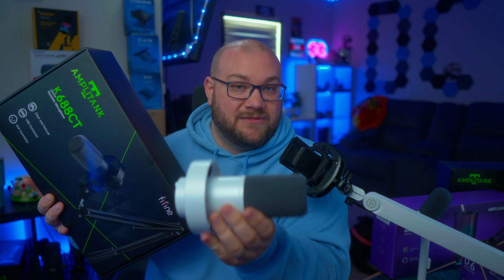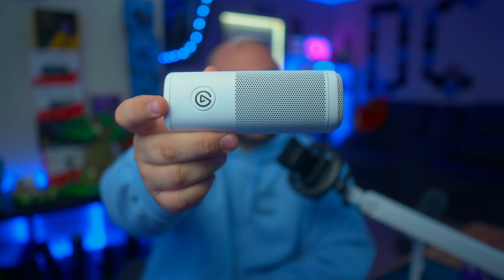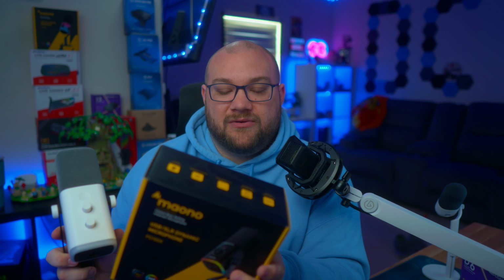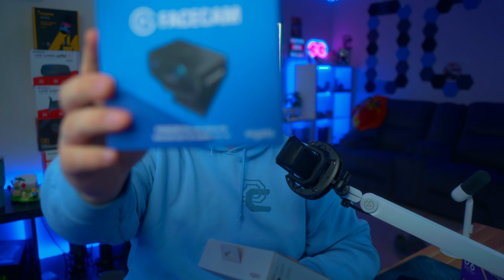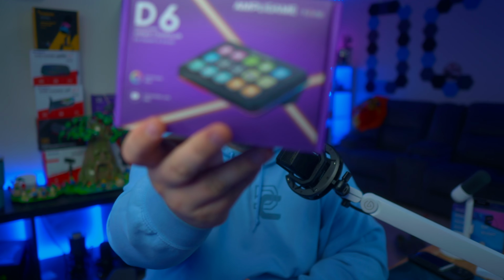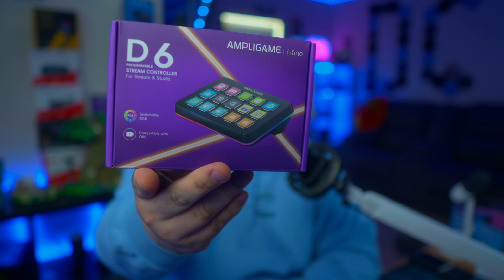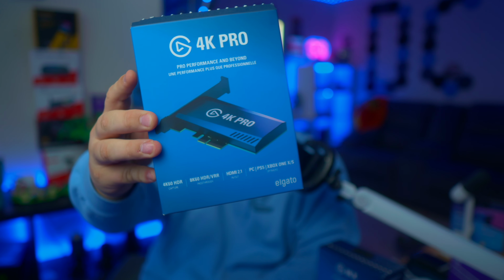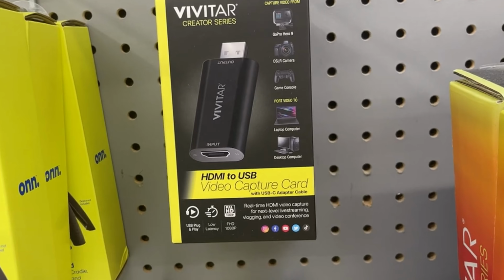My 2025 Product Recs for Capture Cards, Cameras, Microphones, and more!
In this video, I cover all of my product recommendations for microphones, cameras, stream decks, and capture cards from various companies as well as offer my top choices at the end of the video.  All of these products have reviews on my channel, so feel free to check them out!

Microphones:
FIFINE K688CT
FIFINE K688T
FIFINE K688
FIFINE AM6T
Maono PD100x
FIFINE AM8
Elgato Wave DX
Elgato Wave Neo
Lewitt Ray
Shure SM7B

Capture Cards:
AVerMedia Live Gamer Ultra S
Elgato 4k Pro
Elgato 4k X
AVerMedia Live Gamer Ultra 2.1
FIFINE V3 Capture Card

Stream Decks:
Elgato Stream Deck Neo
Elgato Stream Deck Plus
FIFINE D6
AVerMedia Live Streamer AX310

Cameras:
Elgato Facecam Mk. 2
Elgato Facecam Neo
EMEET Nova 4k
Sony a6700
Sony ZVE10 II
Sony ZV1f

Darkened Cyrus Creator Library with info on all products and written tutorials of my videos!

BRANDS! Here's my Media Kit
Come Watch My Stream!

Timestamps:
0:00 Intro
1:01 Microphone Recommendations
9:57 Camera Recommendations
17:49 Stream Controllers and Stream Deck
21:22 Capture Card Recommendations
27:25 My Personal Purchase Thoughts
28:18 Outro